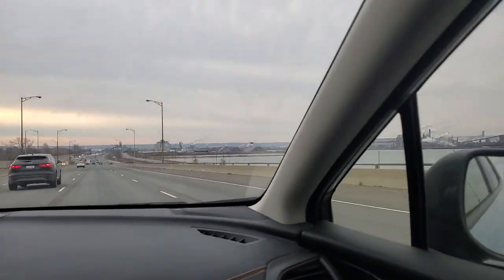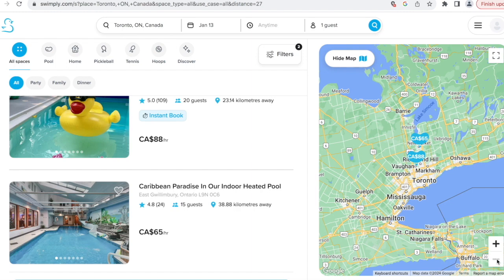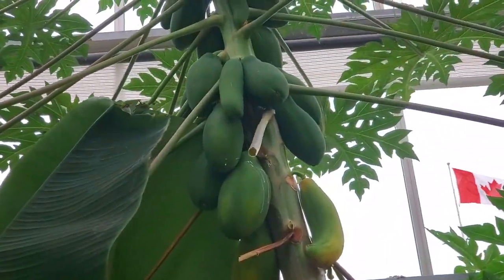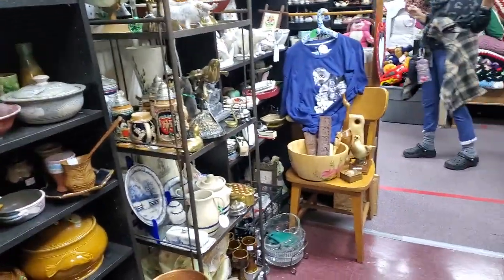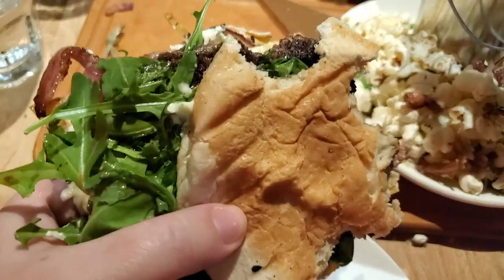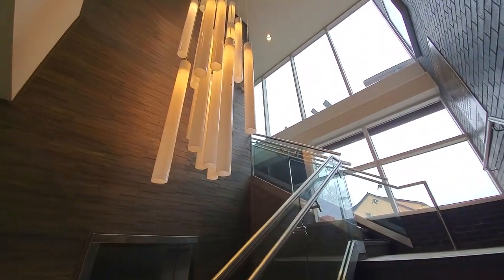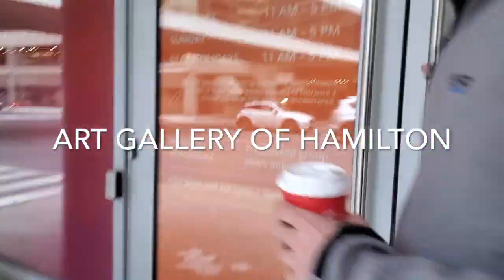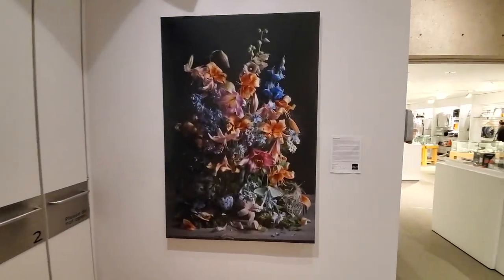HAMILTON ONTARIO BEST THINGS TO DO (budget day trip idea)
Hamilton has tons of amazing gems! Here are some of my favourite locations and food spots. Make sure to let me know any of your favourite gems below.

All PRINTED BOOKS

ALL DIGITAL BOOKS:

1. Swimply (Can’t give away the address as it’s private property, you will see the address once you book the pool)

If you have a pool of your own and would like to rent it out use the link below (I will get a referral fee)

2. Gage Park Greenhouses

3. Cabinet of Curiosities
341 Ottawa St N, Hamilton, ON L8H 3Z8

4. Hamilton Antique Mall
233 Ottawa St N, Hamilton, ON L8H 3Z4

5. HAMBRGR Crown Point
207 Ottawa St N, Hamilton, ON L8H 3Z4

6. The Dirty South
590 Concession St, Hamilton, ON L8V 2W5

7. Hutch’s on the Beach
280 Van Wagners Beach Rd, Hamilton, ON L8E 3L8

8. Tim Hortons (Mini Museum)
65 Ottawa St N, Hamilton, ON L8H 3Y9

9. Art Gallery of Hamilton
123 King St W, Hamilton, ON L8P 4S8